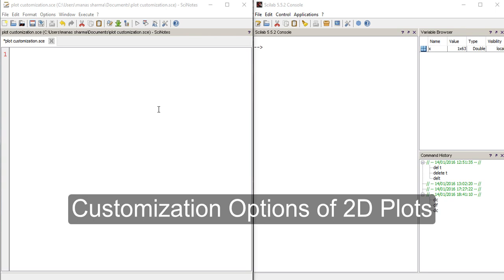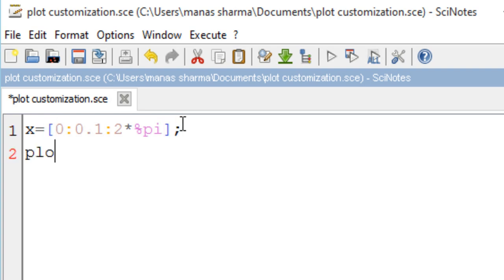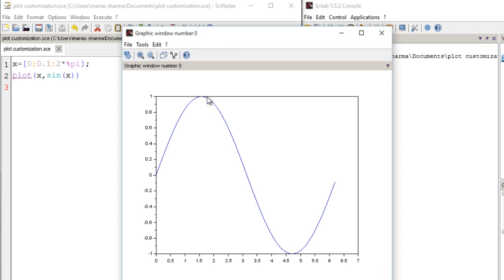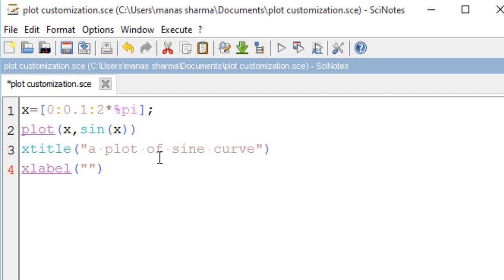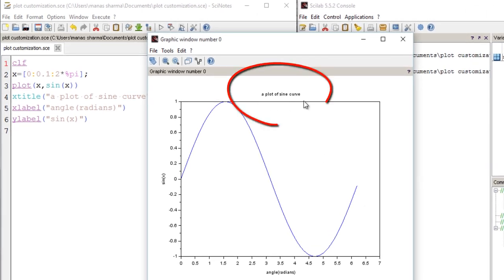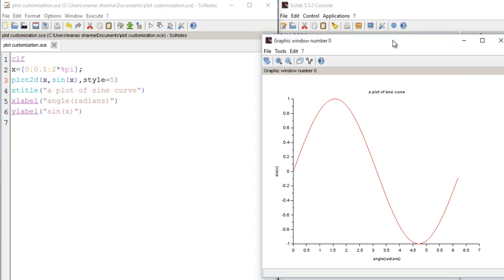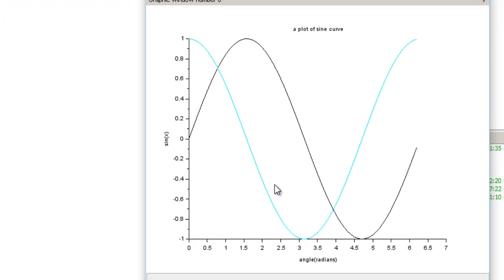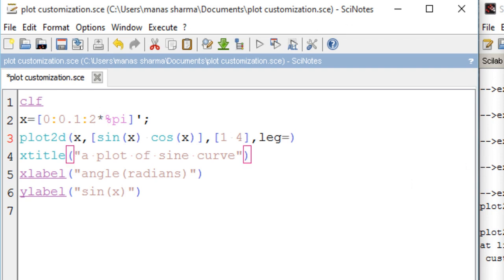More on 2D Plots in Scilab (Titles, Axes Labels, and Multiple Plots) [TUTORIAL]